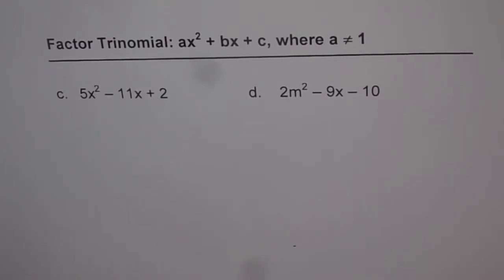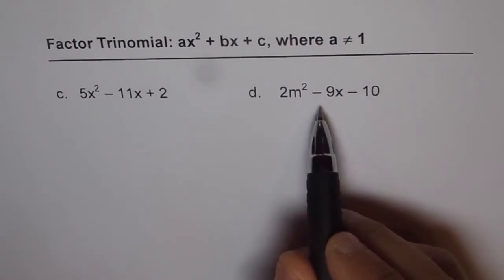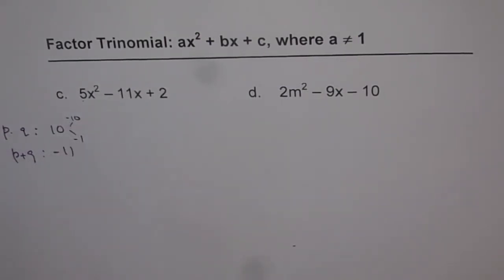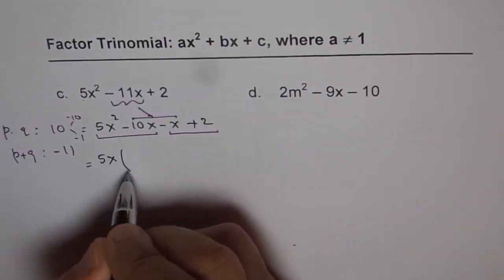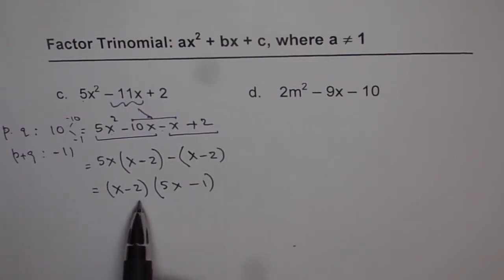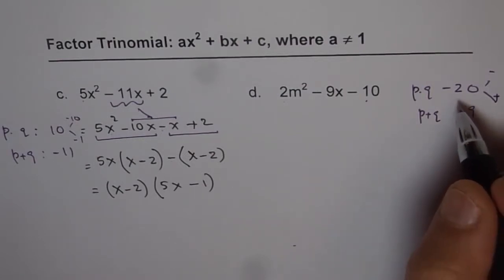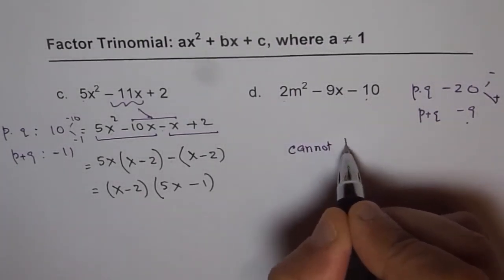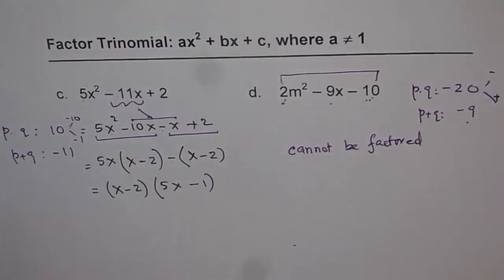25 All Trinomial Cannot Be Factored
to Factor Trinomials of Type ax^2 + bx +  c find two numbers whose product is ac and sum is b. Split the coefficient of x in these two numbers. Then group factor followed by final factoring. Examples help to practice this concept.